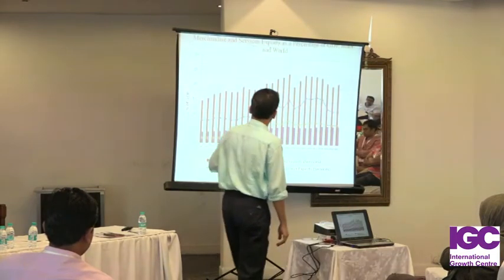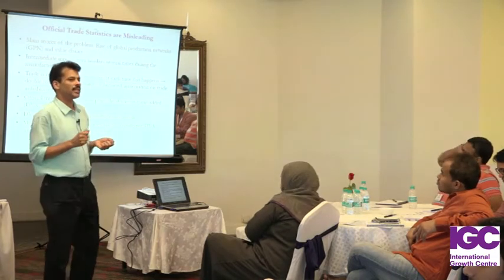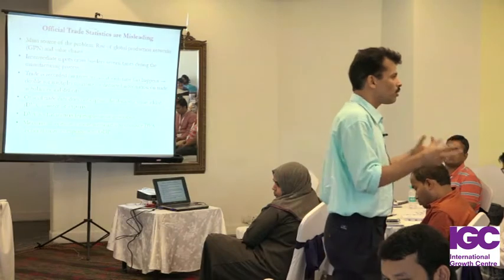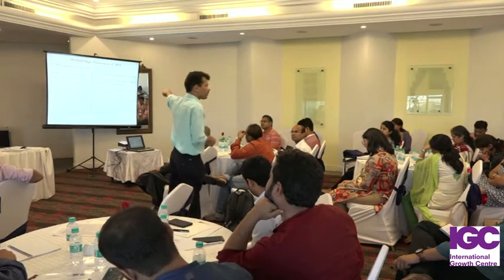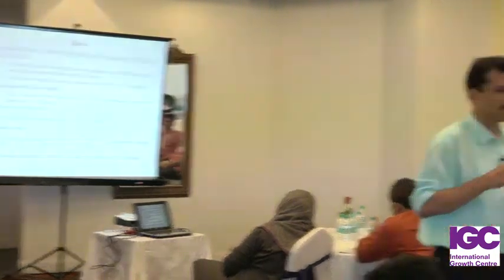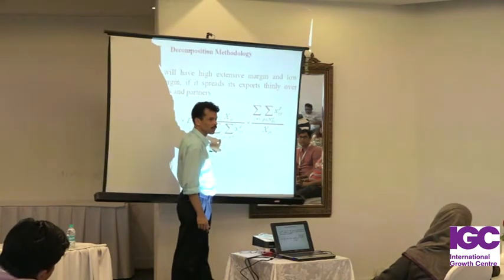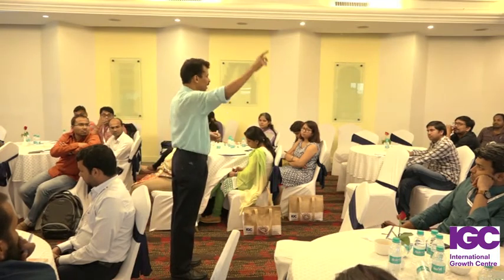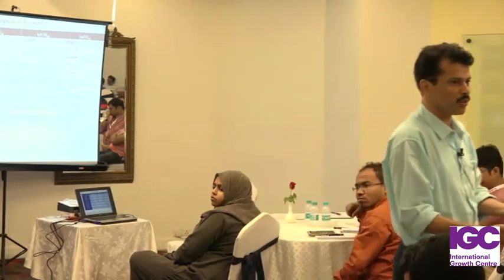IGC 1st Patna Summer School in Development Economics 2019: Day 6 Lecture 4 (C Veeramani)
IGC 1st Patna Summer School in Development Economics 2019
Topic: Empirical International Trade with applications for India
-2

C Veeramani
Indira Gandhi Institute of Development Research (IGIDR)